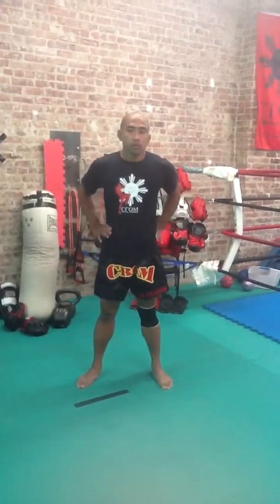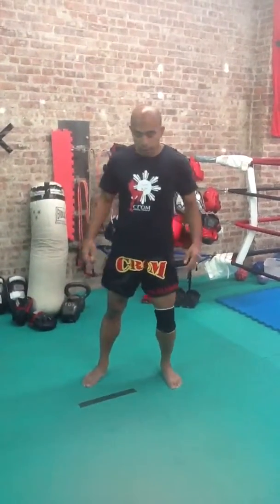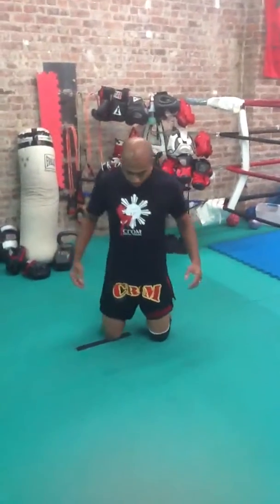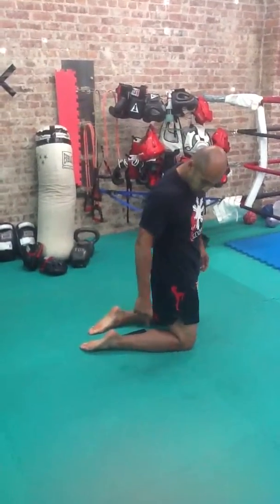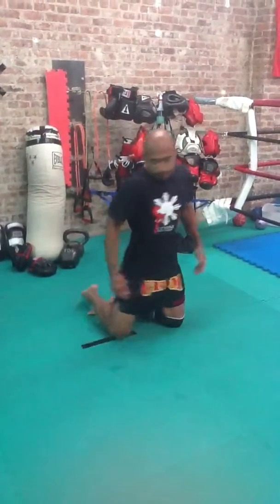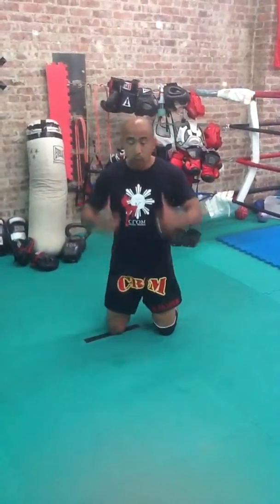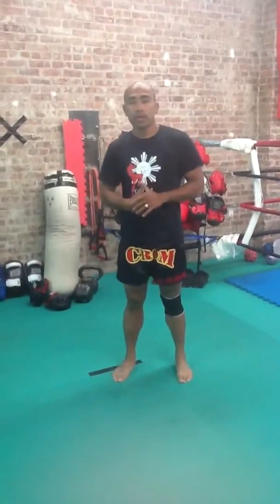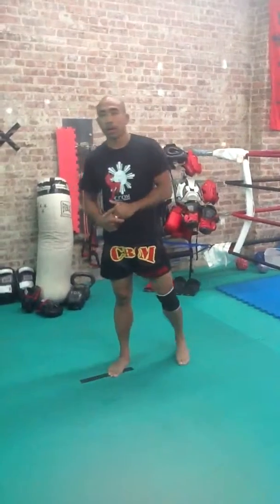CROM Martial Training- Knees to feet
This is a lower body plyometric exercise that can develop your punching and kicking muscles.